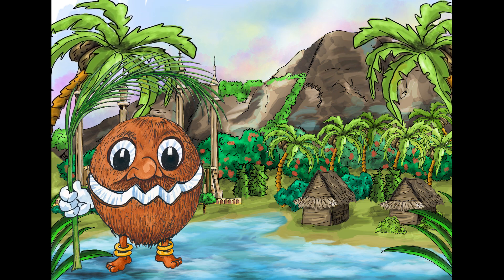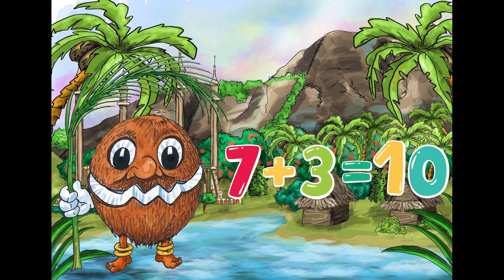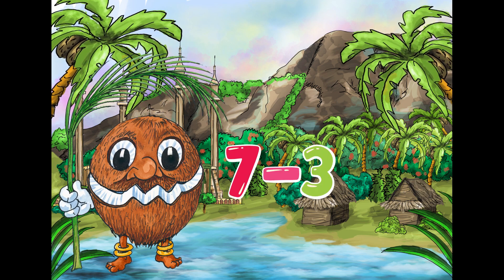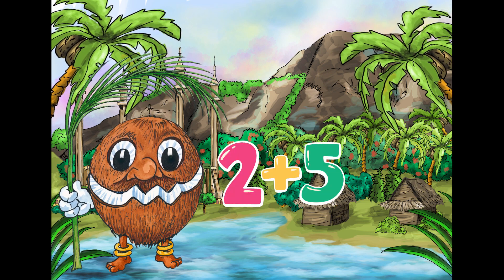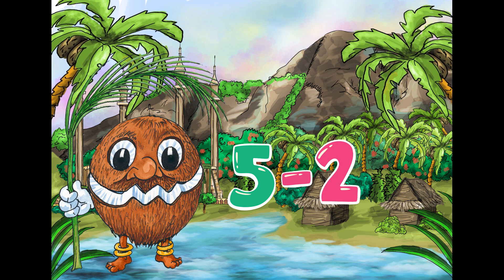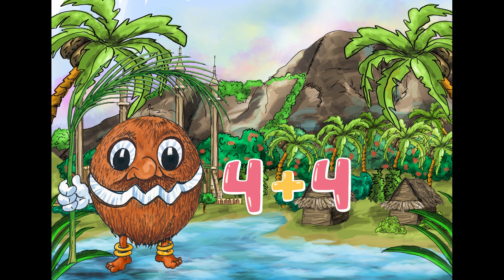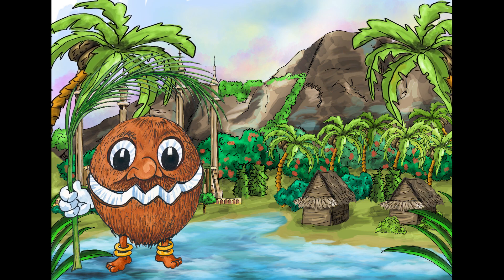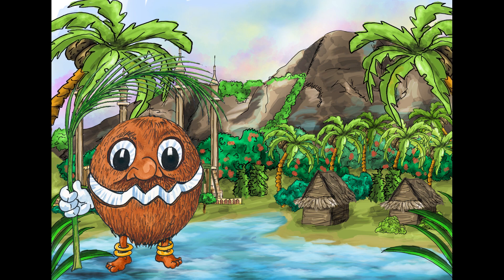Math with Chief Coconut - Cartoon for Kids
Hey kids! Who is ready to learn some math with our Nigerian hero: Chief Coconut?